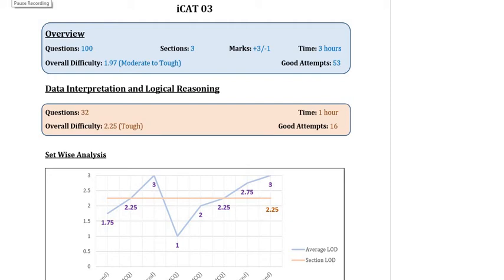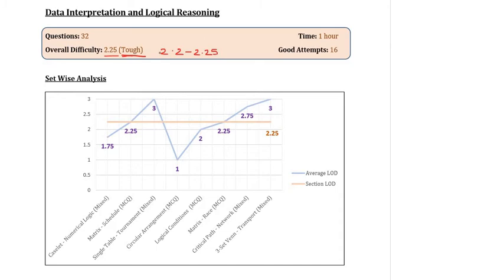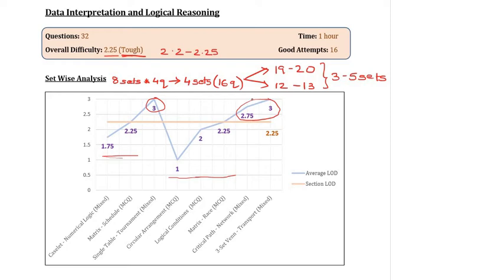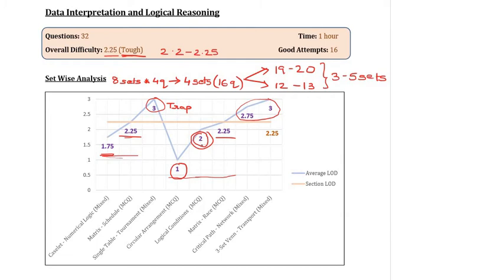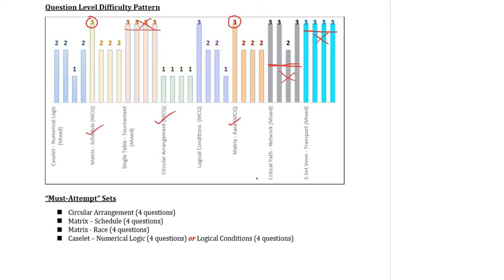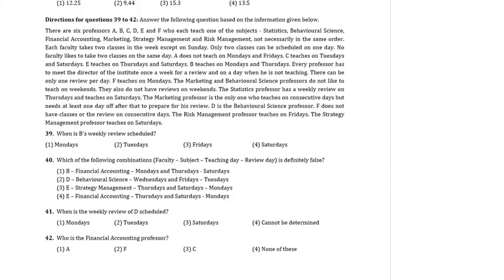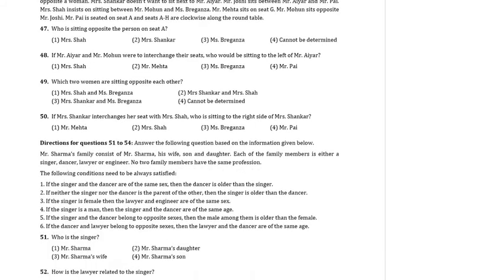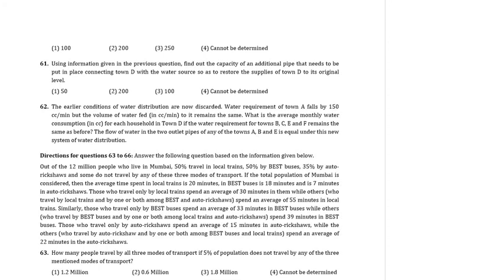iCAT03 Mock Video Analysis (DILR) - Testfunda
Video Analysis of iCAT03, which is the 23rd national level CAT mock test in our series of iCATs, is out now.